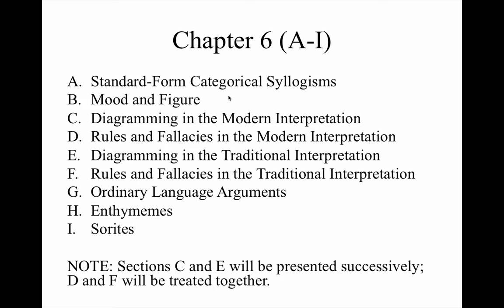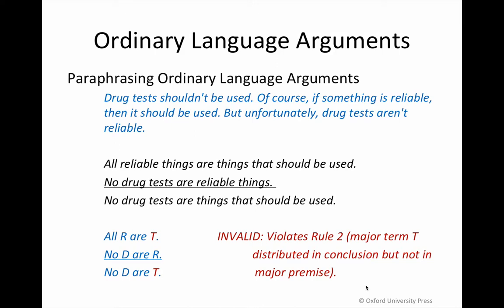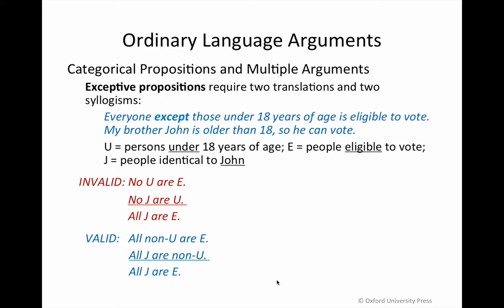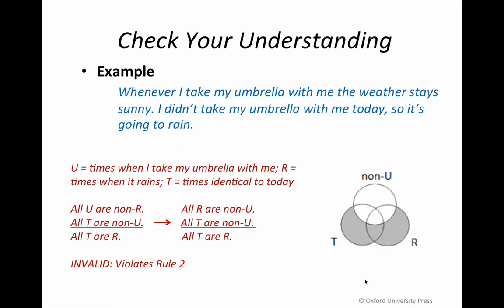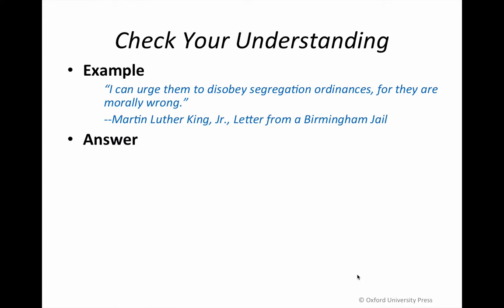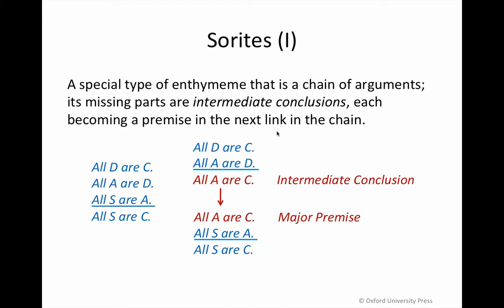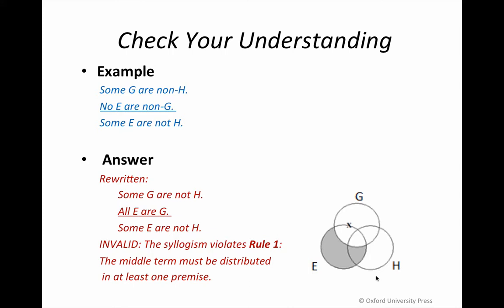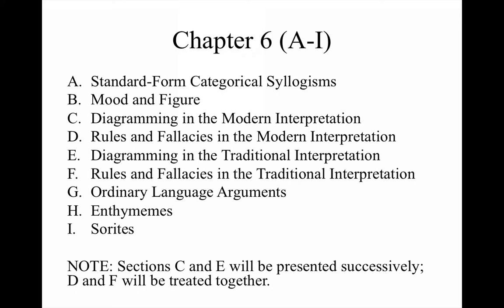Baronett: "Logic" (3rd ed.), Chapter 6, Sections G-I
This video covers the basics of translating ordinary language arguments into standard form categorical arguments. This part of the focus includes skills developed in Chapter 5, Section H. The video also covers the basics of enthymemes and sorties.